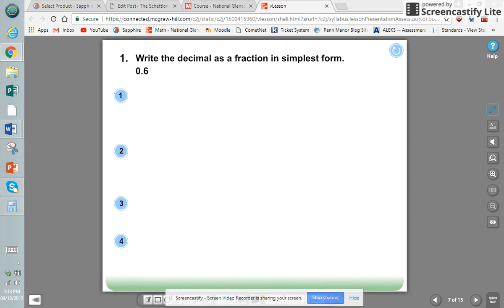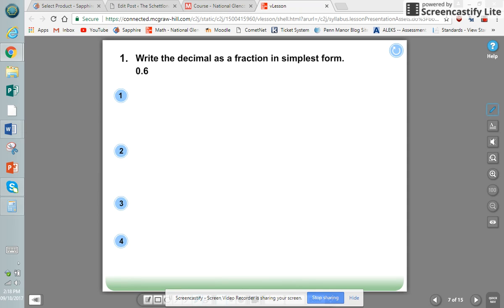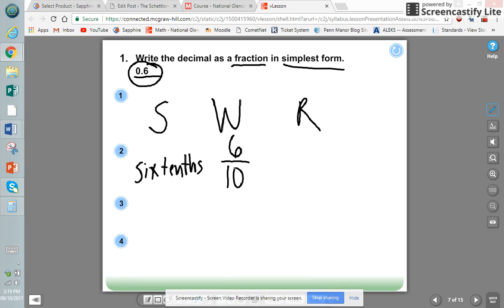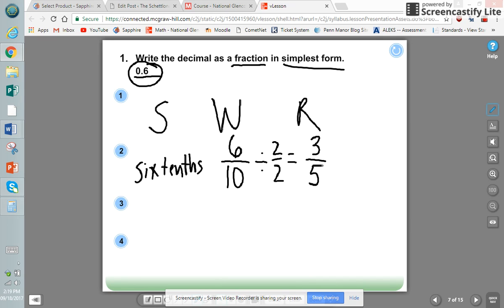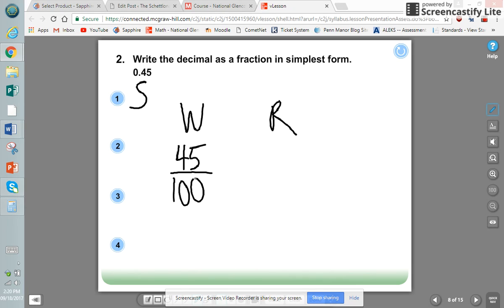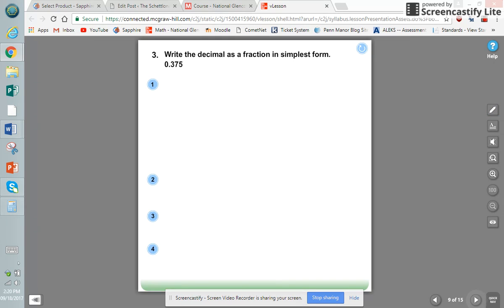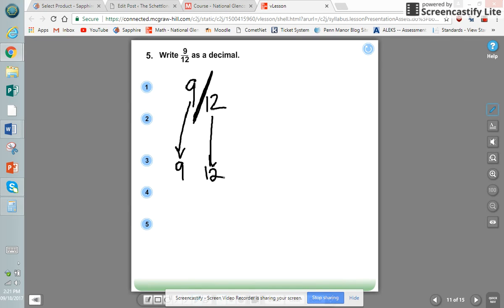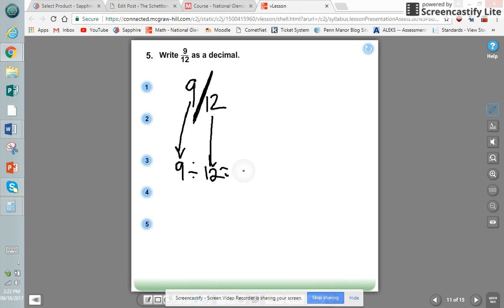converting fractions and decimals